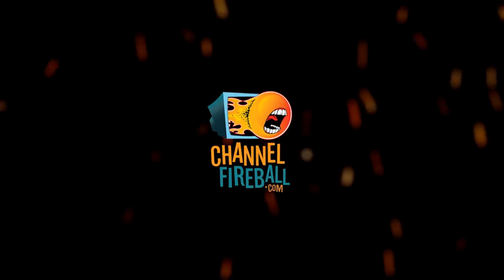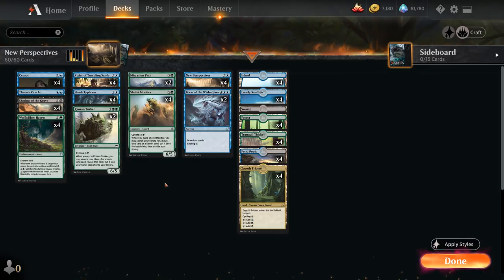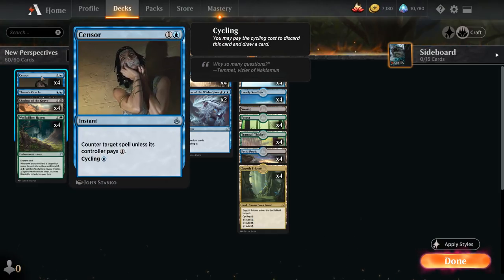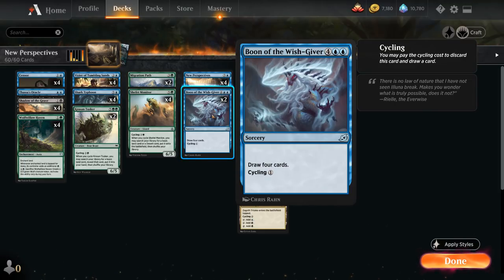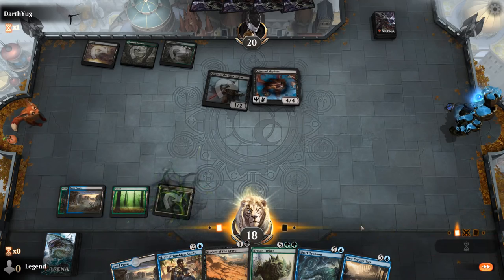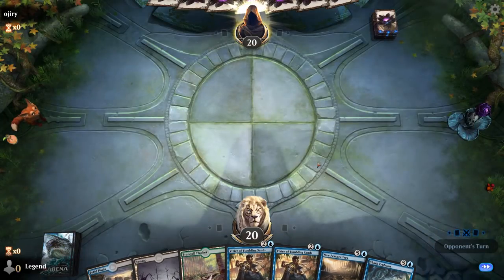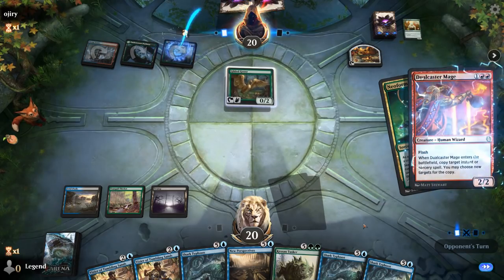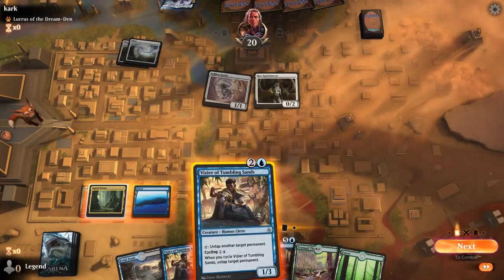MTG Arena - Historic - New Perspectives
Magic: The Gathering Arena deck tech & gameplay with a Sultai (Blue/Black/Green) New Perspectives cycling combo deck in Historic.

00:00 - Deck Tech
04:54 - Match 1
10:36 - Match 2
13:22 - Match 3
16:36 - Match 4
21:14 - Match 5
25:33 - Match 6